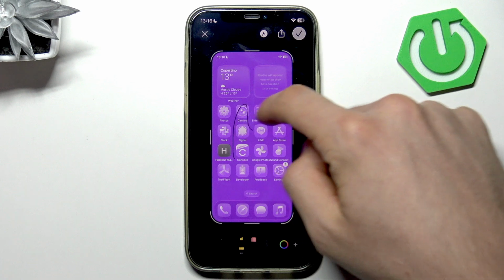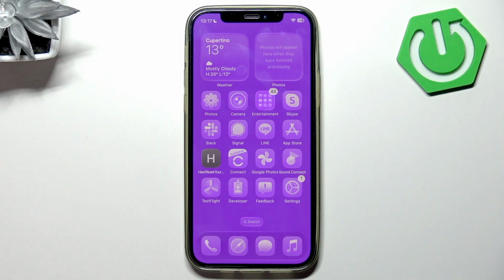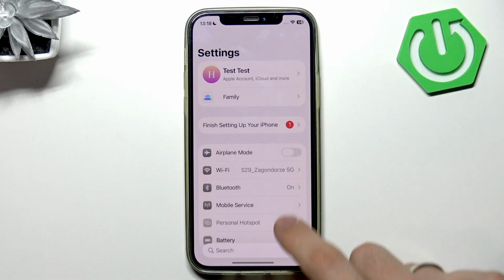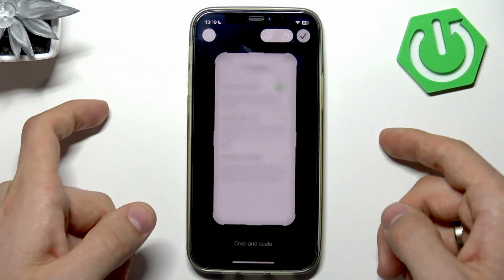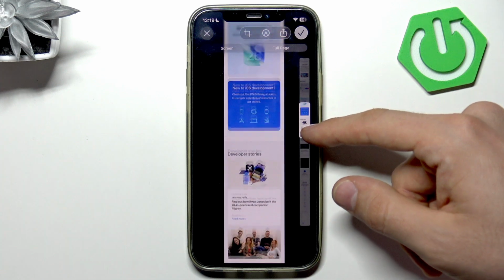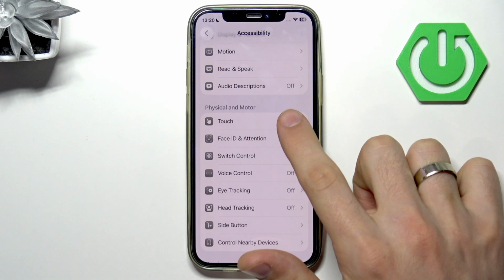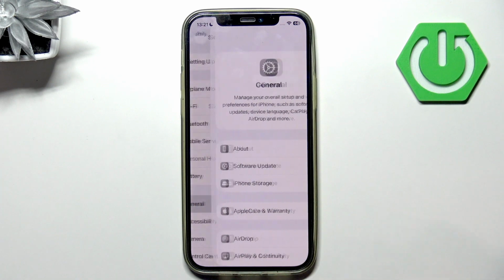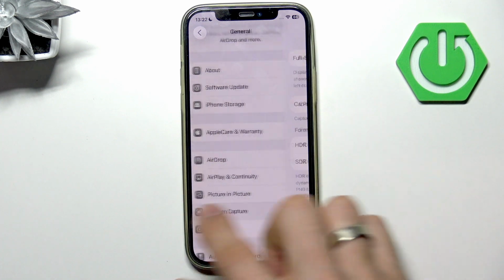iOS 26 – All Screenshot Methods and Settings Explained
If you want to know everything about taking screenshots on iOS 26, this video covers all the essential methods and new features. Learn how to capture your screen using the power and volume buttons, explore the updated full screen preview mode, and discover how to use the double tap gesture for quick screenshots. We also explain how to take long screenshots in Safari, manage screenshot formats like HDR and SDR, and save or share your captures in different ways. Whether you’re new to iOS 26 or upgrading from an earlier version, you’ll find out how to make the most of screenshots on your iPhone or iPad. Find out about compatibility, editing options, and what to do if you run into issues with the developer beta.

How to take a screenshot on iOS 26?
How to enable double tap screenshot on iOS 26?
How to change screenshot format to HDR or SDR on iOS 26?

0:00 Introduction to screenshots on iOS 26
0:08 All methods to take a screenshot
0:27 Using power and volume buttons
0:39 Full screen preview mode features
1:13 Saving, copying, and sharing screenshots
1:18 Taking long screenshots in Safari
2:37 Screen capture settings in iOS 26
4:09 Using double tap gesture for screenshots
5:38 Screenshot format options: HDR and SDR
6:38 Compatibility and troubleshooting tips